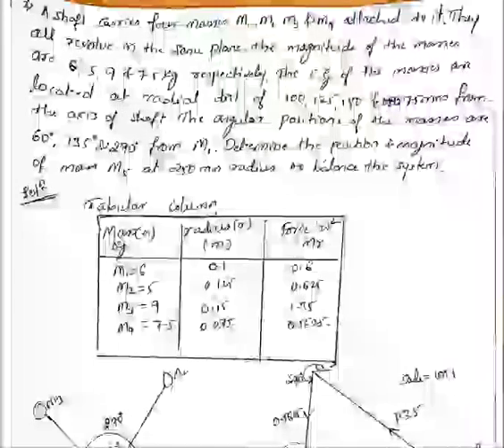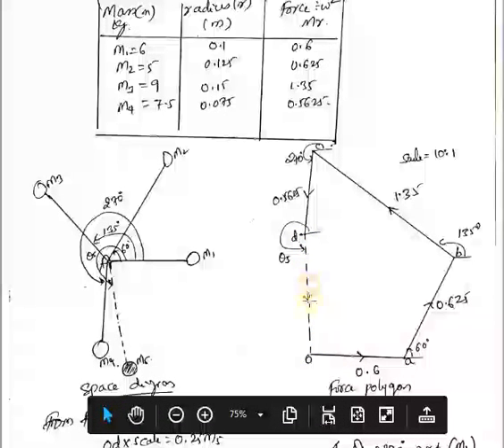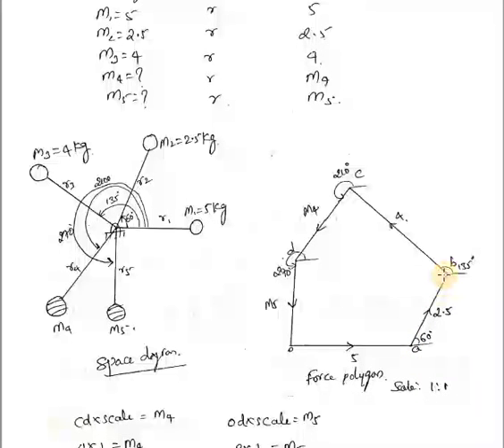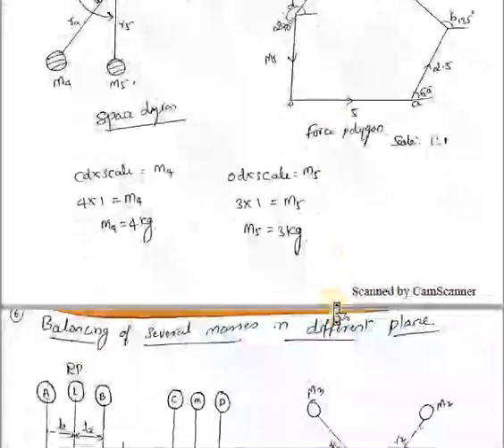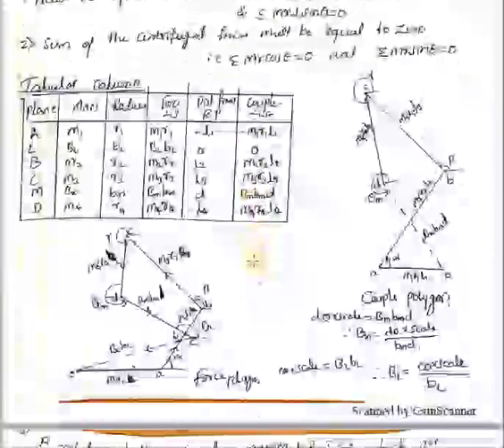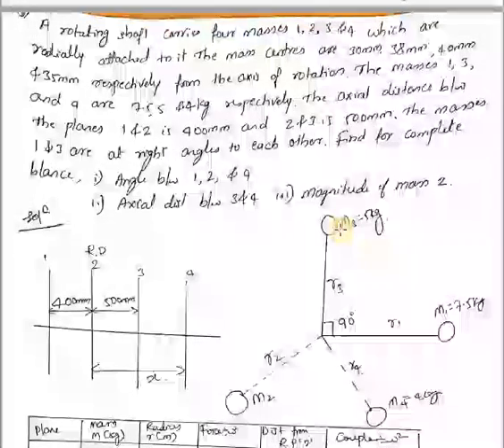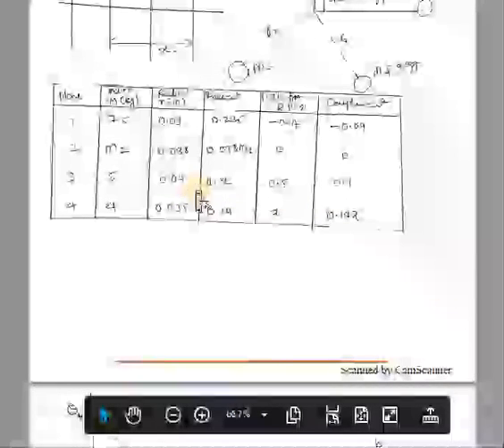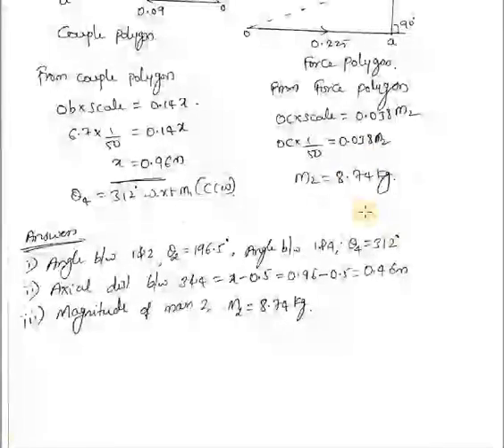Balancing of rotating masses lecture 2